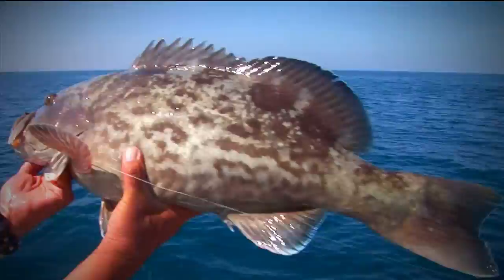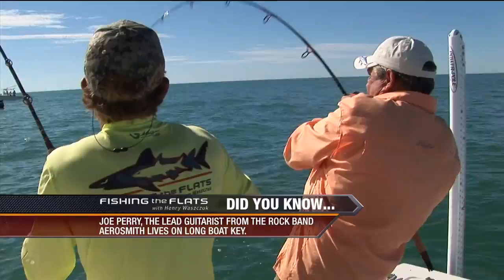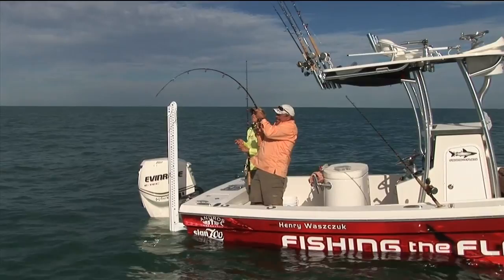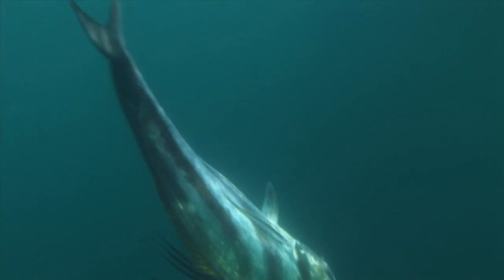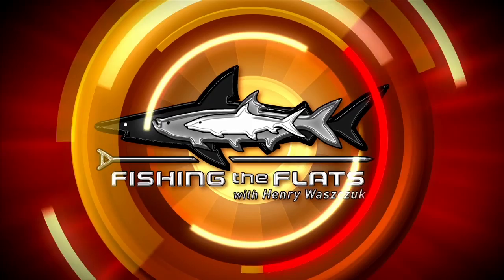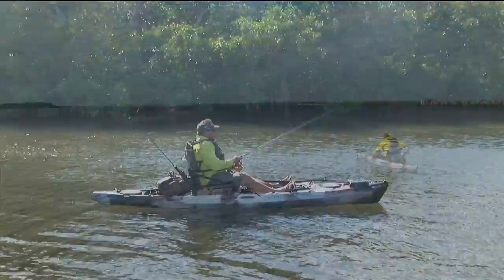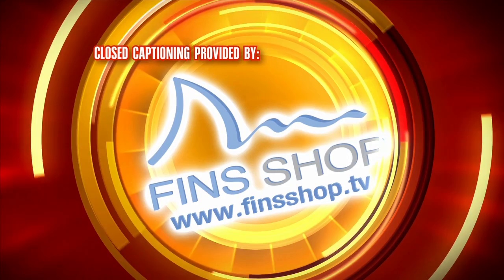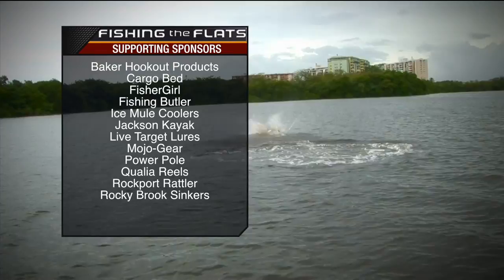FTF2013 04 USA